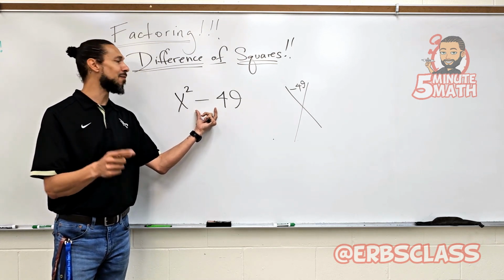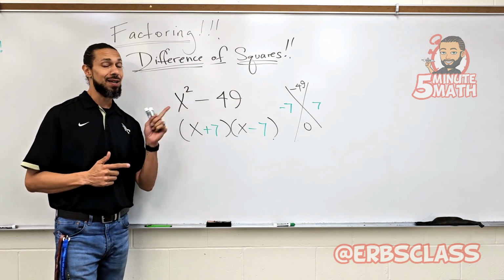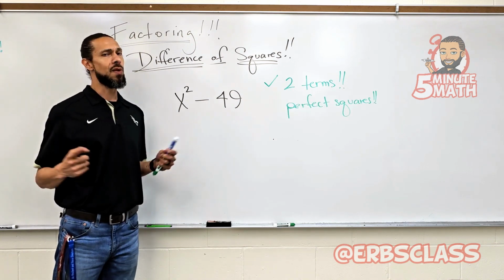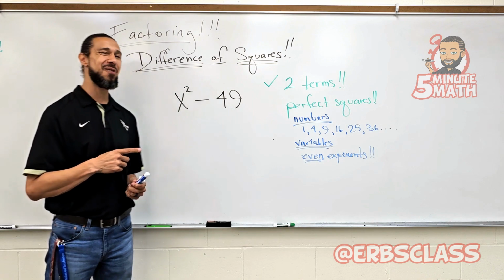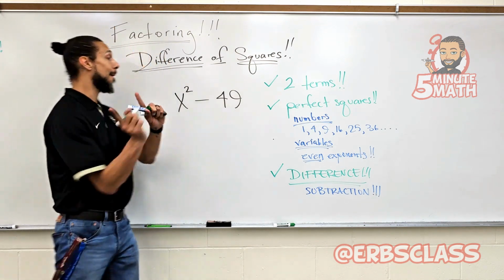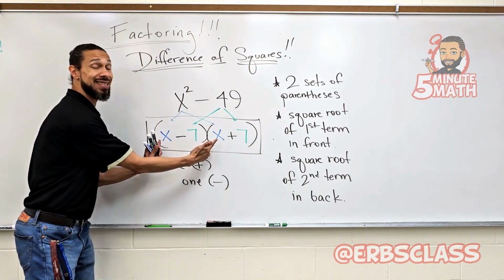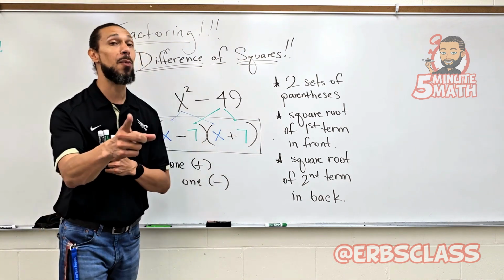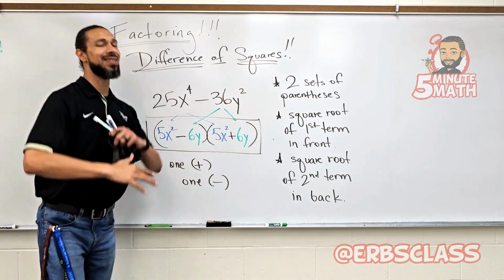5 Minute Math: Algebra - Factoring: Difference of Squares